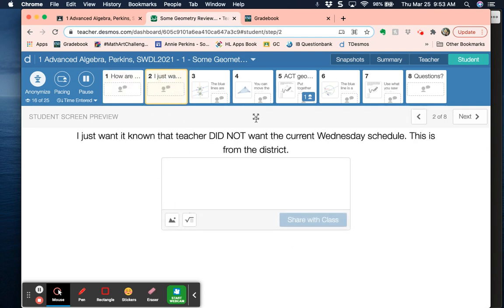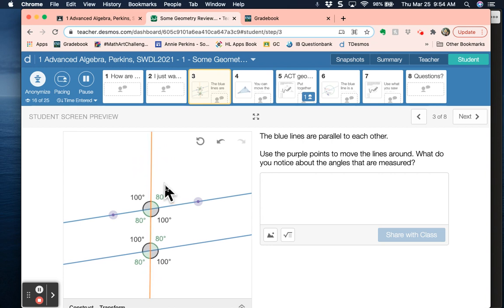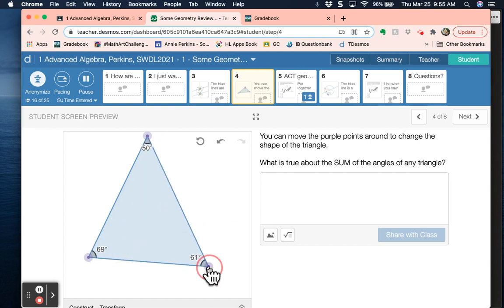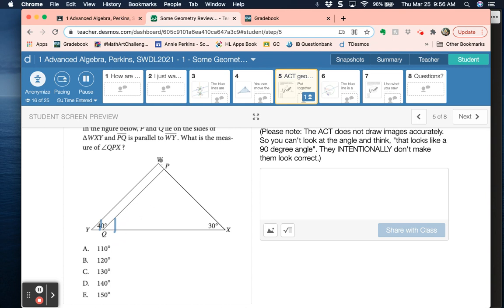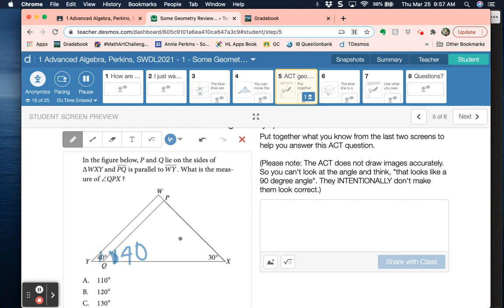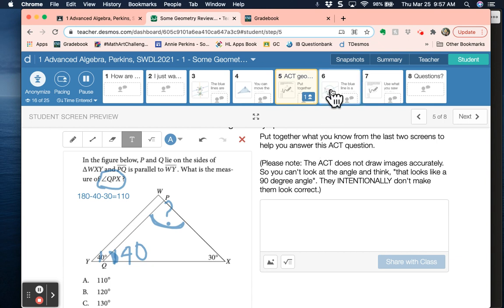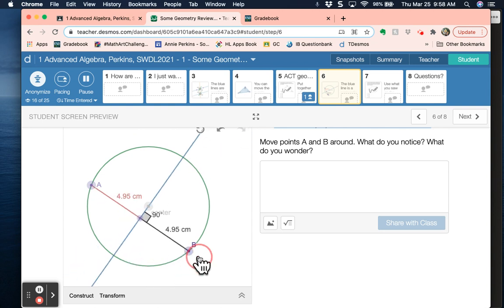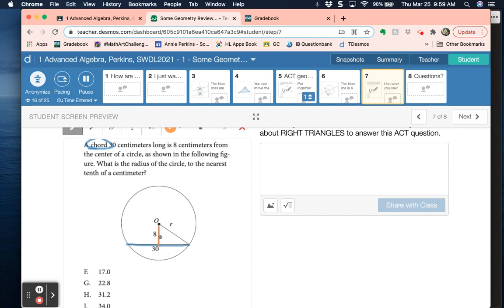geometry review 3/25-26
Perkins walks you through the geometry review we did on Thursday/Friday in class.